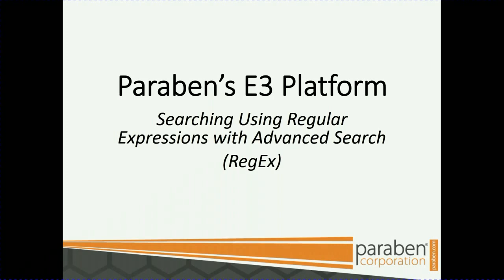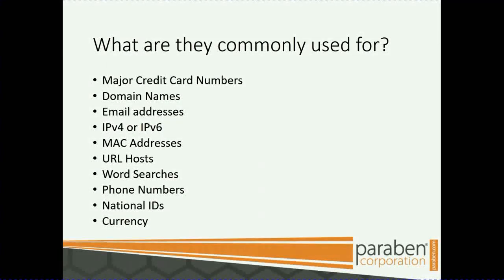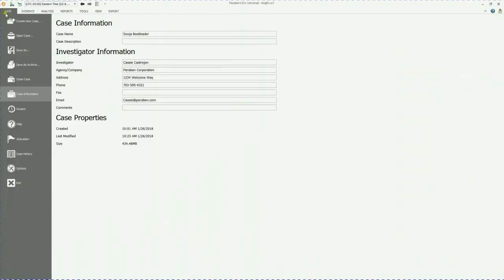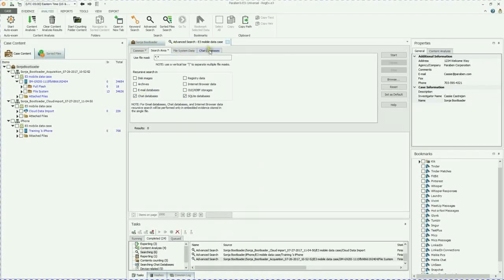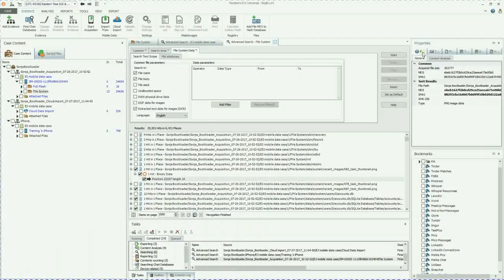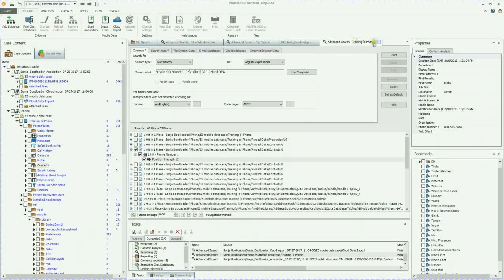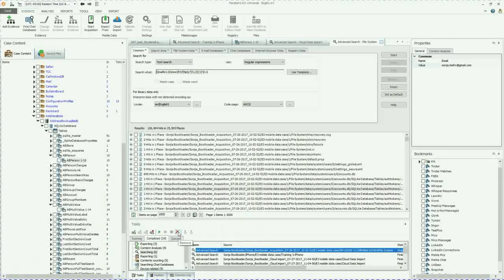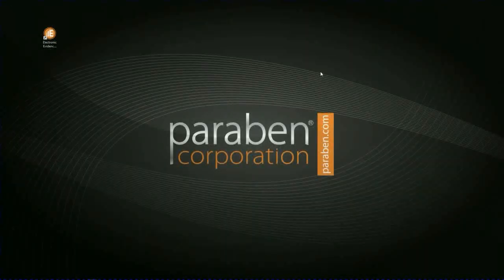Using the E3 Platform with Regular Expressions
Using Paraben's E3 Platform for regular expression or GREP searches